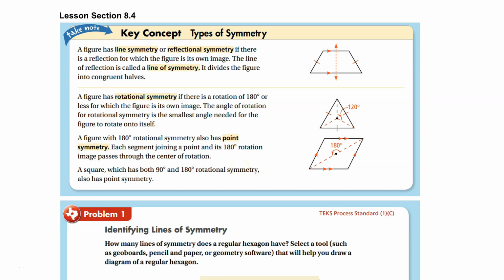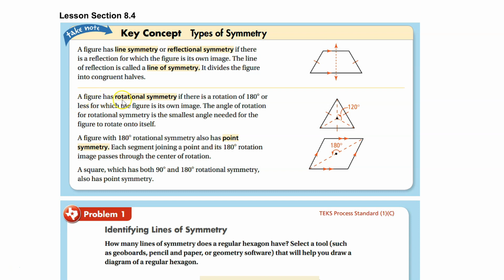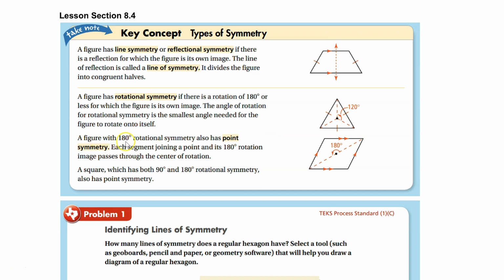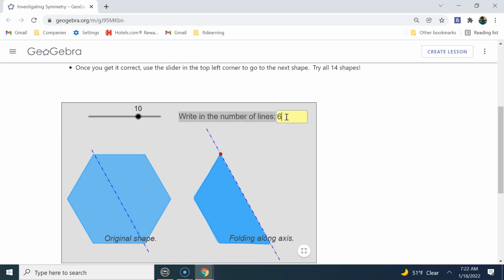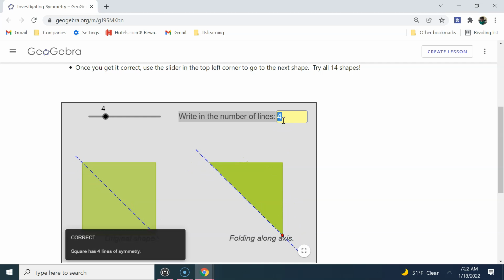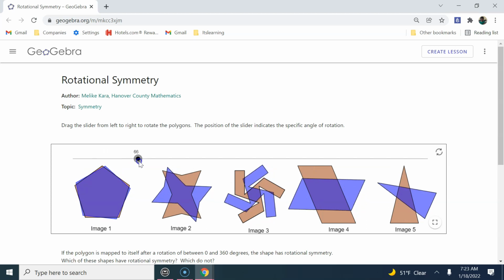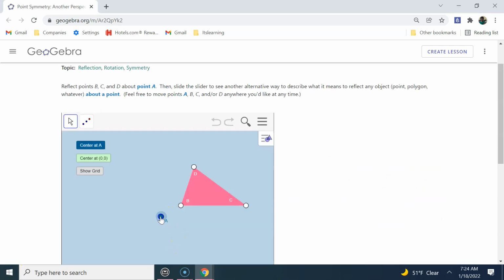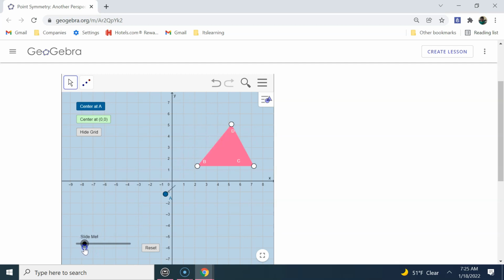Geometry Section 8.4 Types of Symmetry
@Zeke Garcia Jr. This is a video prepared to review with students how to transform a geometric shape on a coordinate plane. We talk about the different types of symmetry using Geogebra